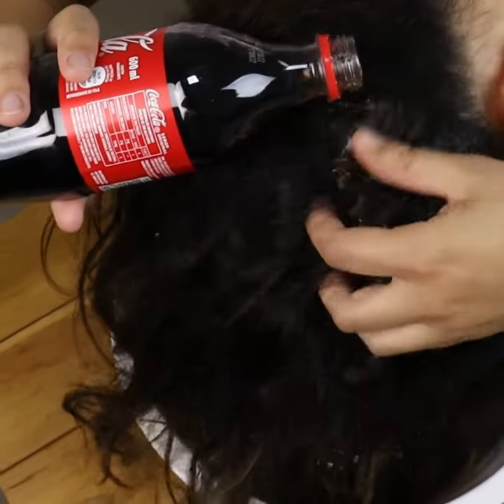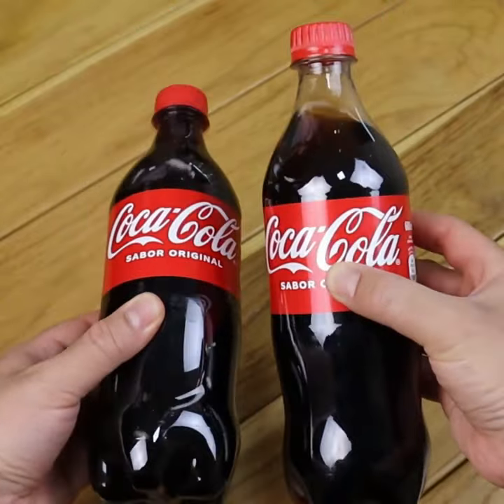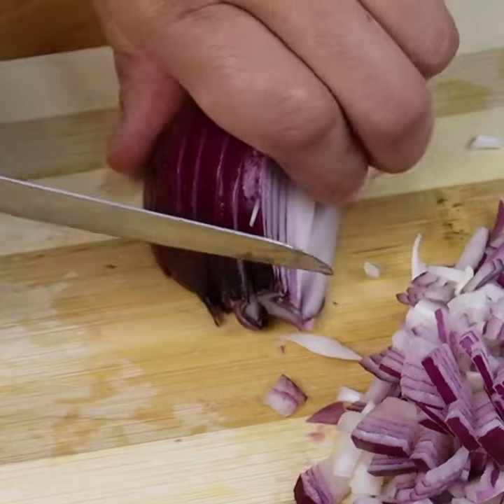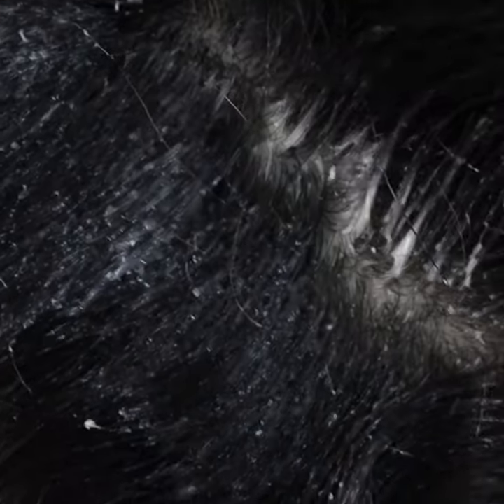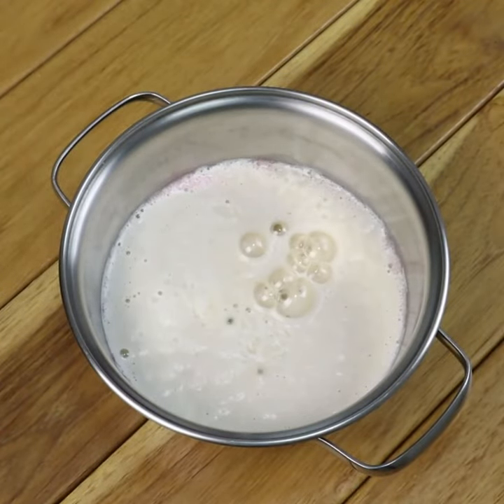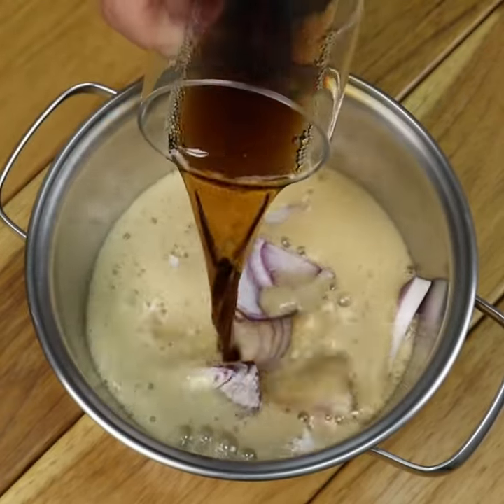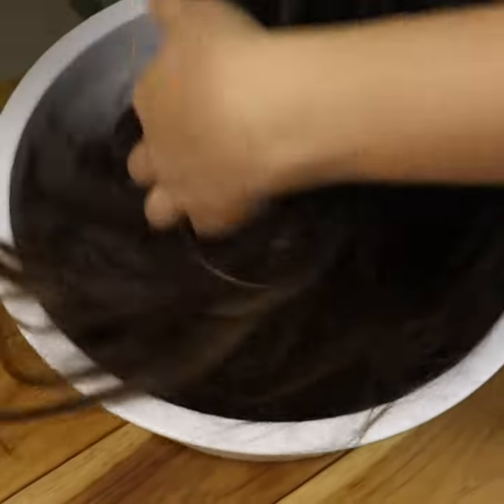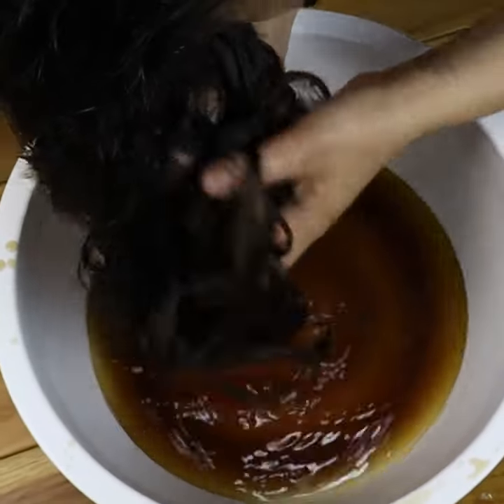Wash hair with coke | coca cola hair rinse | Toptips643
Wash your hair with coke| coca cola hacks | hair hacks | hair

Queries Solved